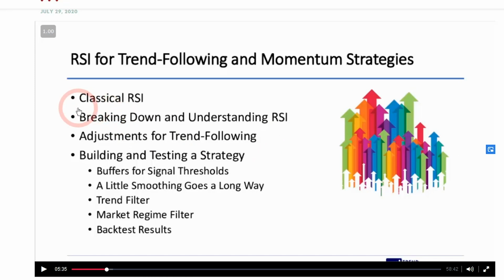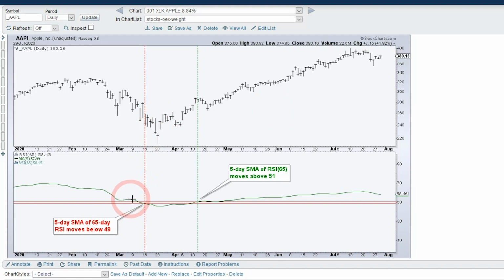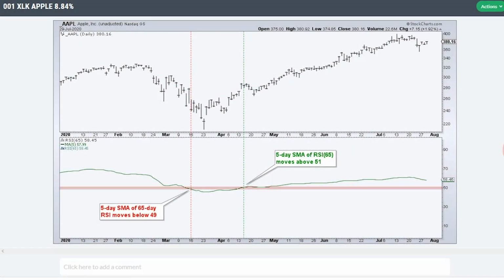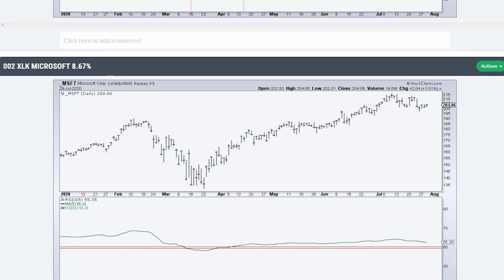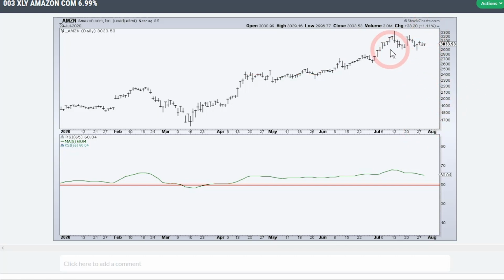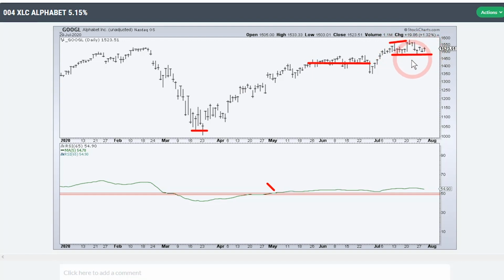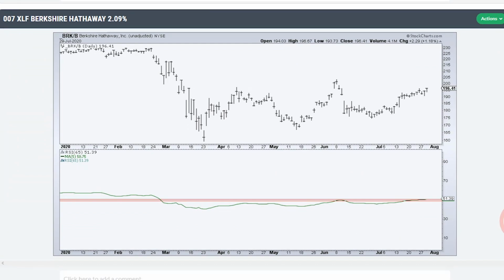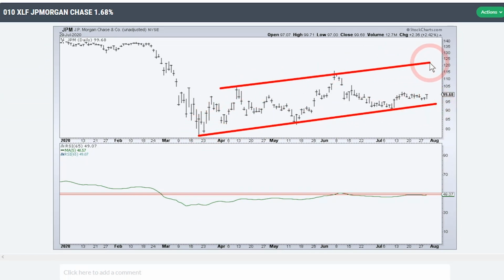Trend-Following with RSI and the Big 4 | Arthur Hill, CMT | Next Level Charting (07.30.20)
Today's show features RSI and a setting that turns this momentum oscillator into a trend-following indicator. Using this version of RSI, we can see that Amazon was the first to turn up in late March. Microsoft and Apple followed in mid April and Alphabet was the last to trigger. The big four are in up trends now and I will show the key levels going forward.